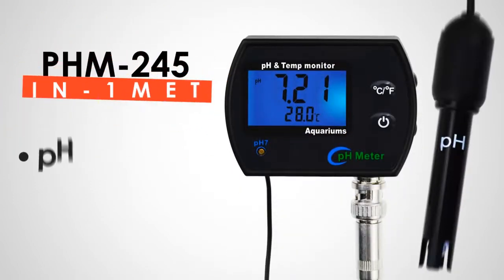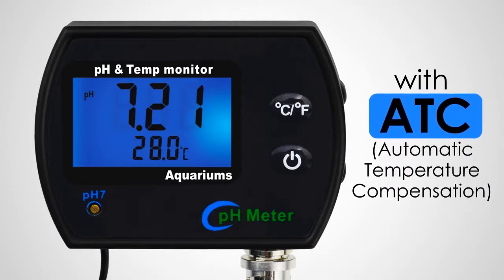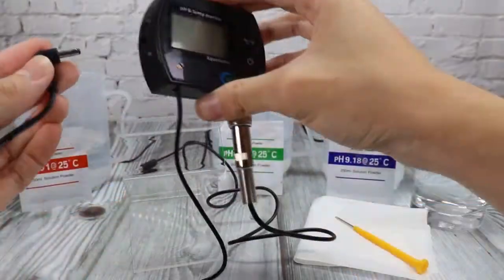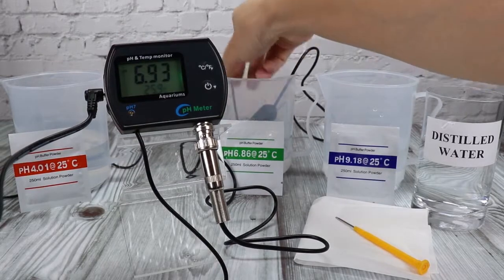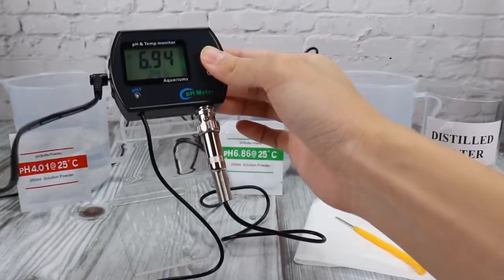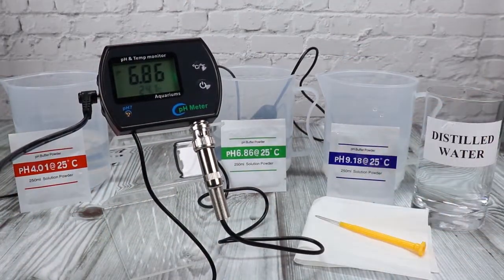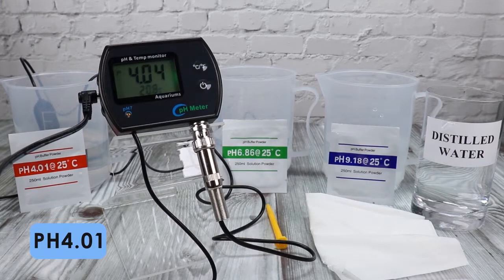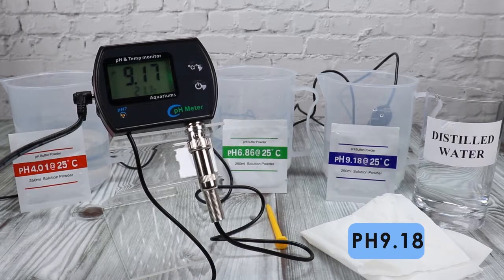How to calibrate a PH meter PHM-245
This 2-in-1 Combo pH & Temperature mini tester helps you monitor and measure the pH level and temperature of a solution. The pH and temperature electrode are separated, making the measurement more accurate.

Since pH value varies with temperature, this pH monitor is equipped with Automatic Temperature Compensation (ATC), so temperature change can't affect on pH level measurement. pH value will be automatically adjusted in temperature between 0 ~ 50 °C. Excellent for laboratory, agricultural, industrial, and also field water analysis procedure.